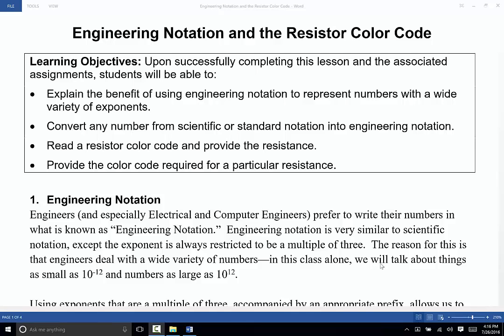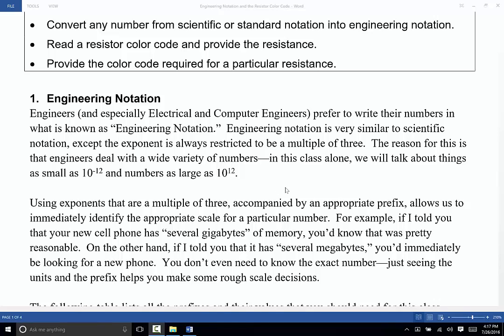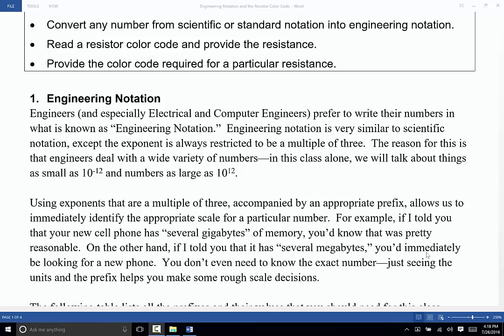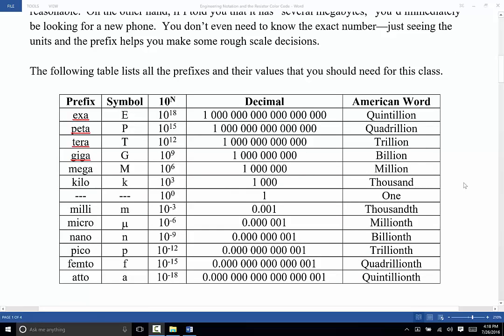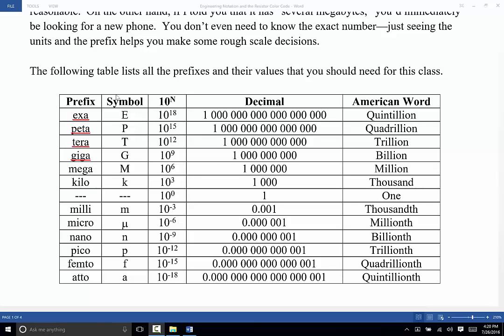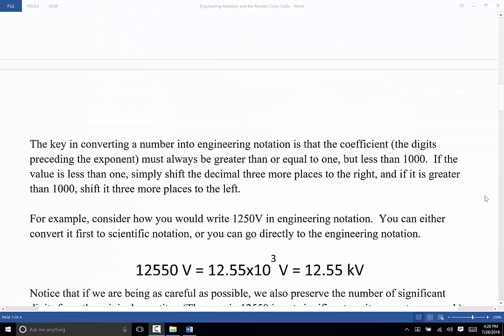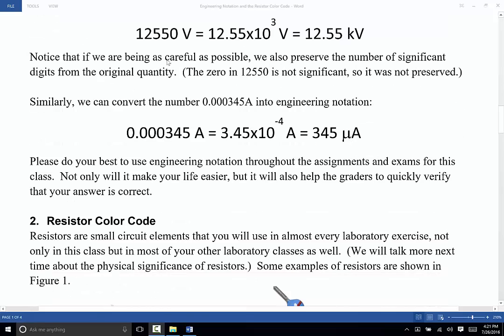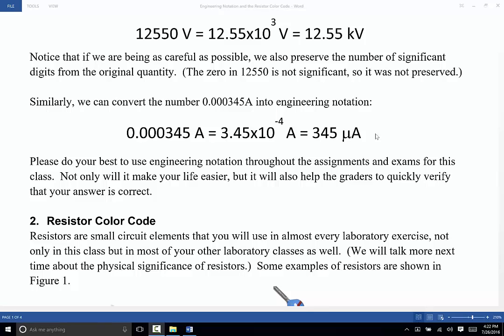ECE 100 01 Engineering Notation Lesson